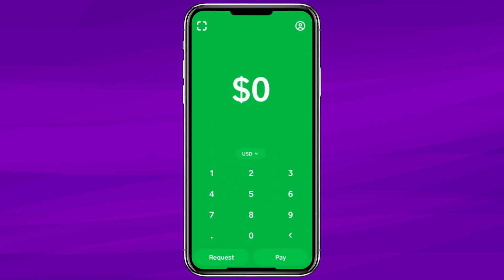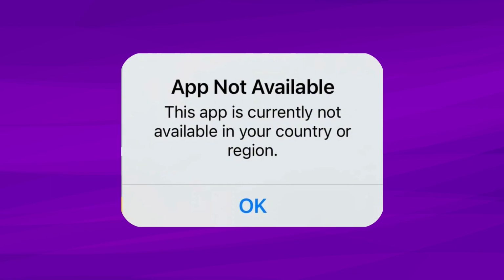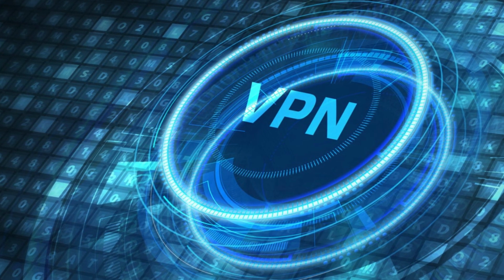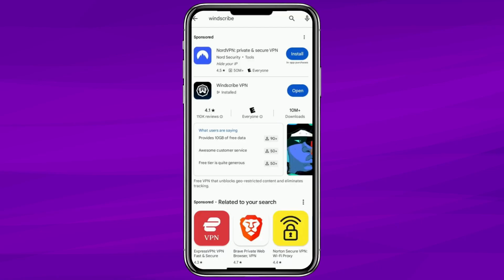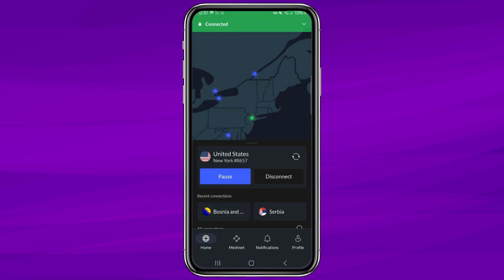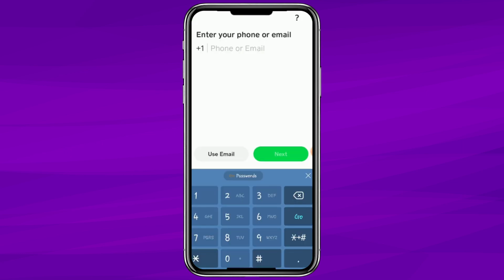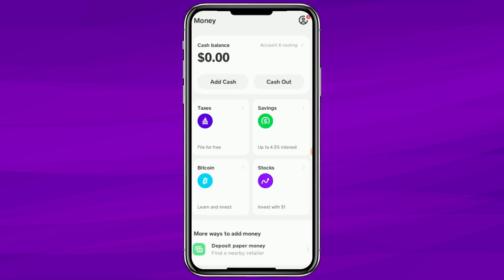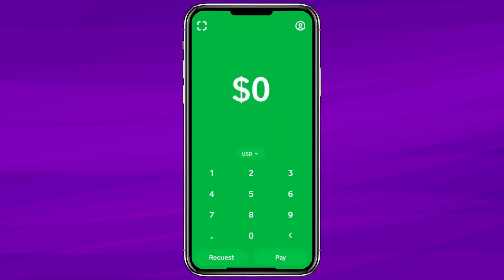Best VPN for Cash App in 2026 (How to Use Cash App With a VPN) ✅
Want to use Cash App safely through a VPN? In this video, I’ll show you the best VPNs to protect your Cash App account, encrypt your transactions, and avoid being flagged when logging in from different locations. I’ll cover servers, security settings, and how to choose a VPN that keeps your money safe. Follow this guide to use Cash App securely in 2026.